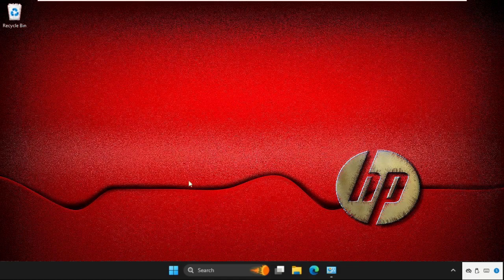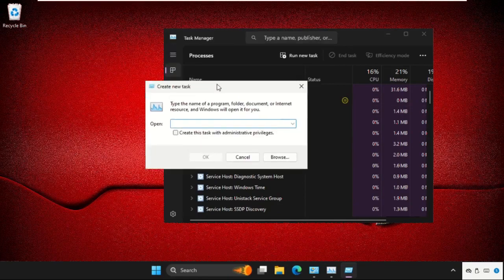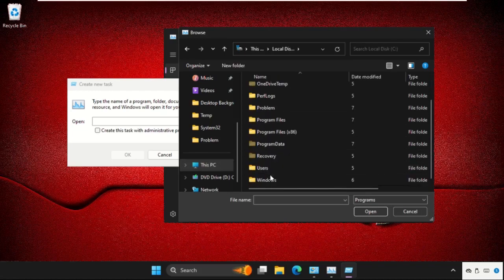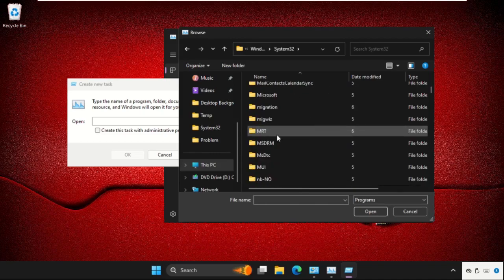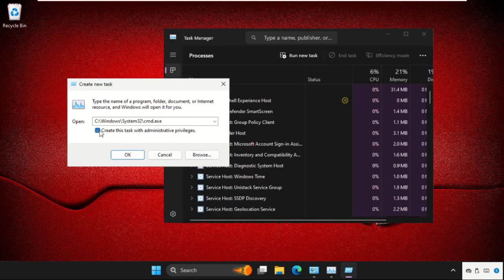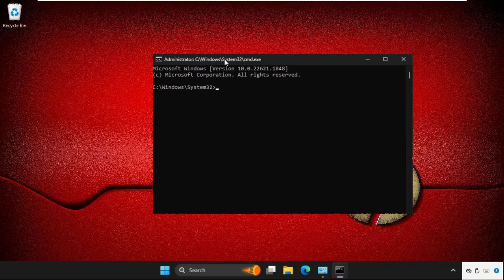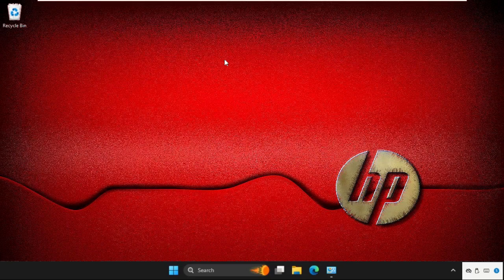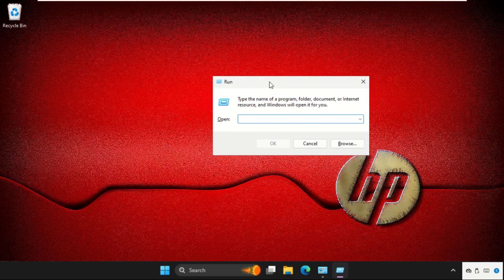HP Laptop - How to Fix Laptop Not Turning Off after Shutdown Windows 11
Explore solutions for HP Laptop -  How to Fix Laptop Not Turning Off after Shutdown Windows 11 on Windows 11. Learn effective HP Laptop -  How to Fix Laptop Not Turning Off after Shutdown Windows 11 techniques for a seamless experience. Discover step-by-step guides to resolve HP Laptop -  How to Fix Laptop Not Turning Off after Shutdown Windows 11 issues. Master troubleshooting HP Laptop -  How to Fix Laptop Not Turning Off after Shutdown Windows 11 with our comprehensive guide. Dive into the HP Laptop -  How to Fix Laptop Not Turning Off after Shutdown Windows 11 essentials and enhance your Windows 11 expertise.